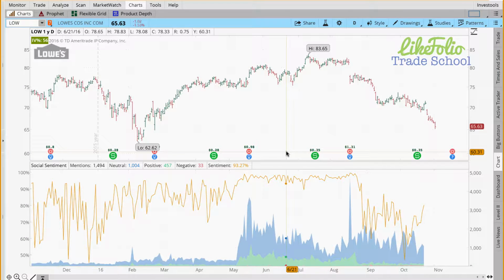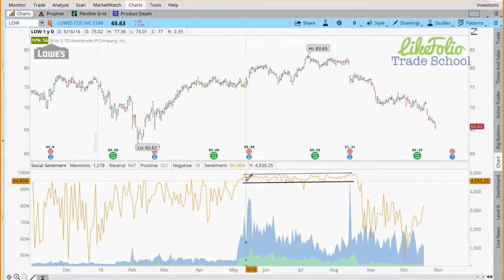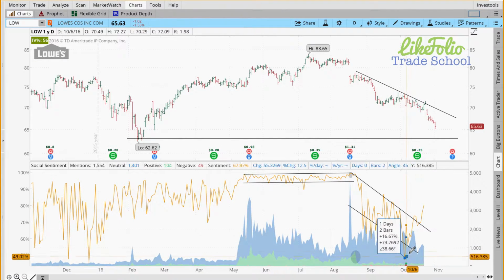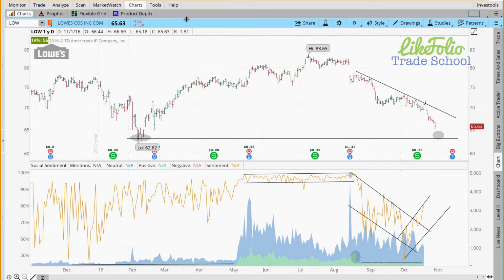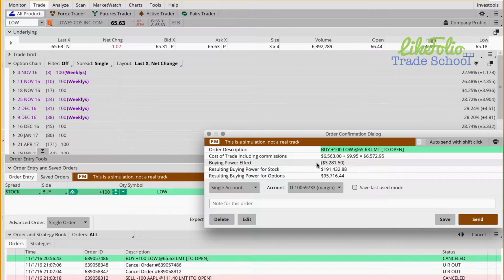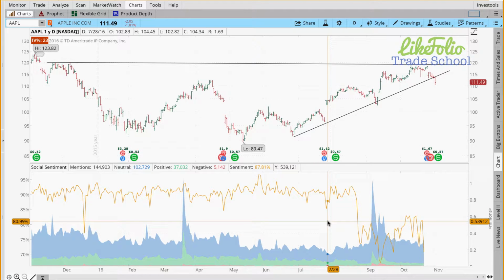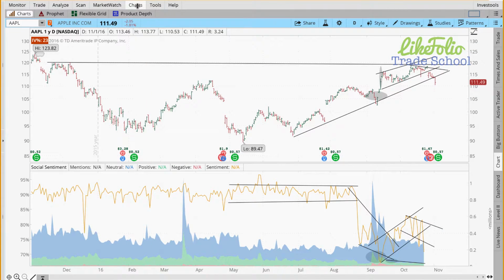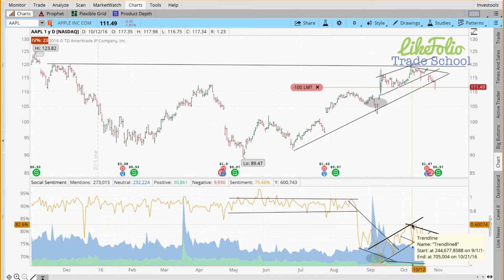How To Use Social Sentiment In Thinkorswim part 3: How To Buy & Short Stocks w/ Social Sentiment!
IMPORTANT: To utilize this information, you'll need a brokerage account.

Part 3 of the How To Use Social Sentiment In Thinkorswim series is a tutorial on how to utilize Social Sentiment to assist you in buying and shorting stock. We also review the basics of buying and shorting stocks to ensure viewers of all experience levels can benefit from watching this video!

Likefolio Trade School Presents How To Use Social Sentiment In Thinkorswim! This series consists of several parts that will educate viewers on the Social Sentiment feature within thinkorswim, powered by Likefolio!

Get all lessons and more in depth information at our free trade school